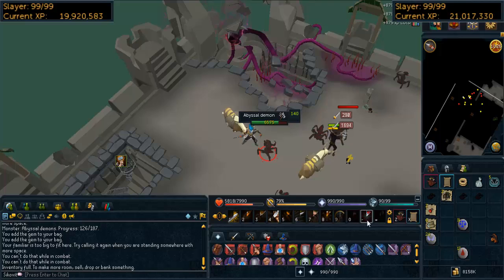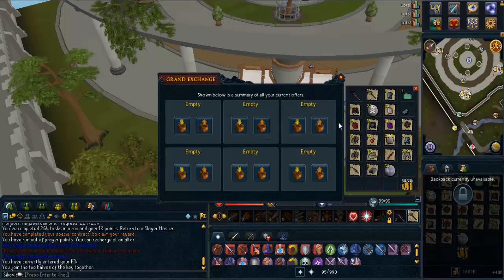RS: Road to 200m Slayer Ep. 4 [RuneScape]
"RuneScape" "RS" "RuneScape 3" "RS3" "RuneScape EoC" "RS EoC" "EoC" "Evolution of Combat" "RuneScape Evolution of Combat" "PvM Series" "200m Slayer" "200m XP" "Slayer" "200m Slayer XP" "200m Experience" "200m Slayer Experience" "Road to 200m Slayer" "Road to 200m Slayer XP" "Road to 200m Slayer Experience"
"RuneScape" "RS" "RuneScape 3" "RS3" "RuneScape EoC" "RS EoC" "EoC" "Evolution of Combat" "RuneScape Evolution of Combat" "PvM Series" "200m Slayer" "200m XP" "Slayer" "200m Slayer XP" "200m Experience" "200m Slayer Experience" "Road to 200m Slayer" "Road to 200m Slayer XP" "Road to 200m Slayer Experience" Patreon